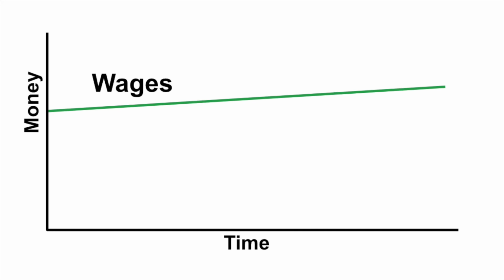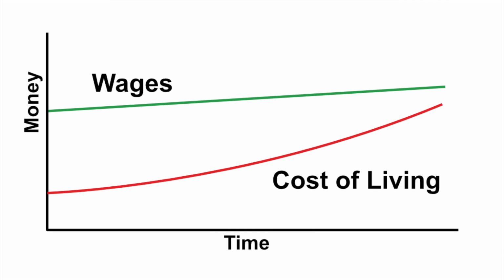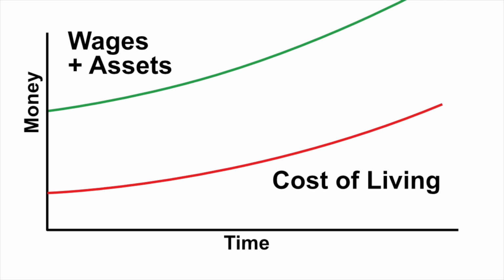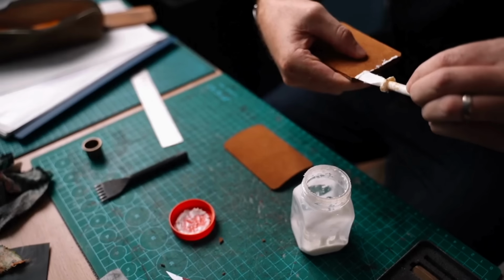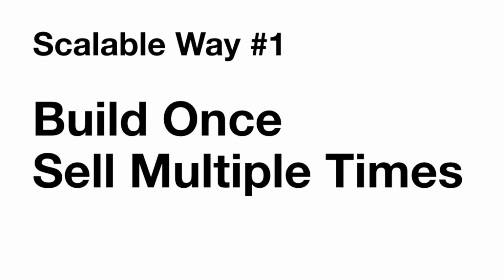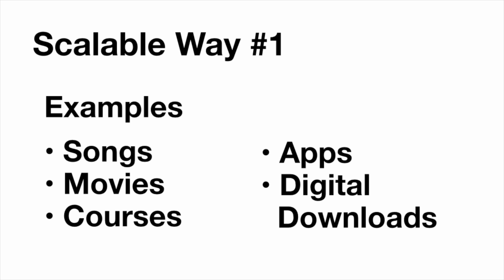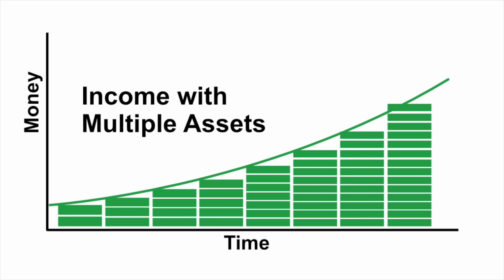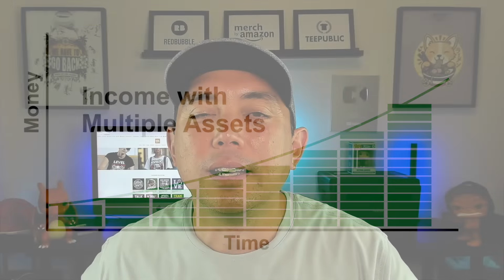4 Micro Assets to Generate Wealth in 2024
In this video I will teach you about micro assets that can help you generate more and more wealth over time. This can help you beat the rising costs of inflation.